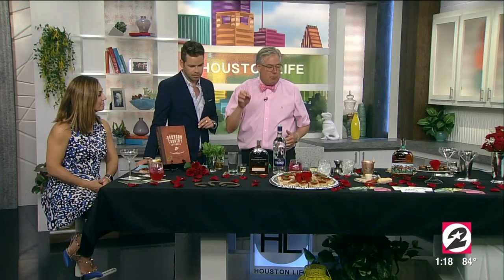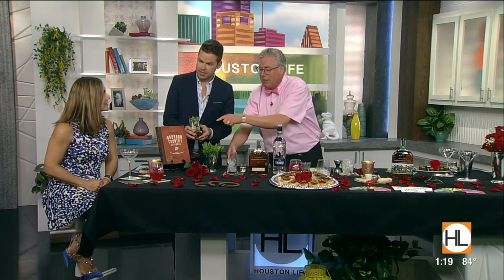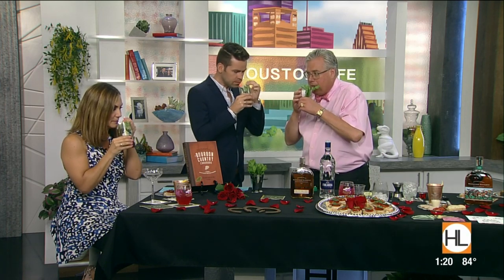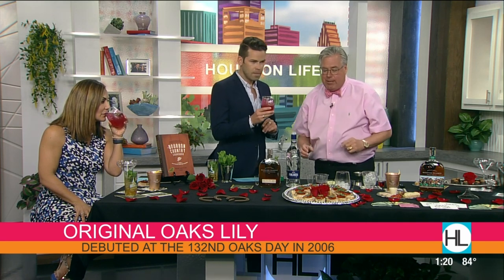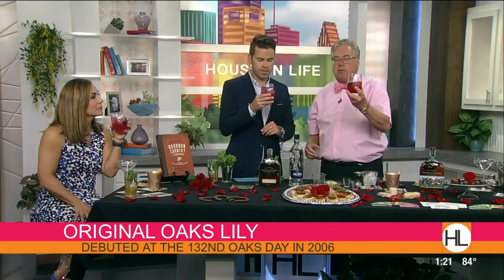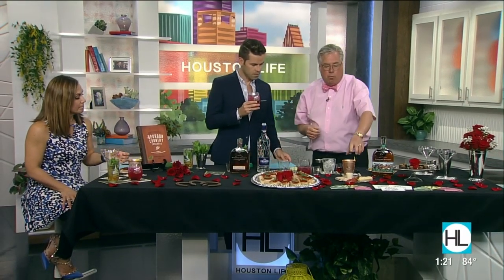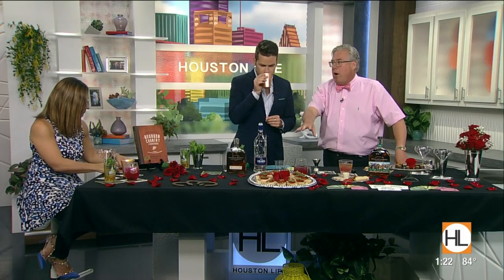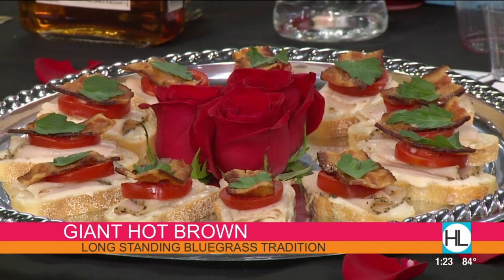Kentucky Derby entertaining 101 | HOUSTON LIFE | KPRC 2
Throwing a Derby party and don’t know where to begin? Tim Laird, America's C.E.O. - that's Chief Entertaining Officer - has 5 steps to help you keep your guests entertained.